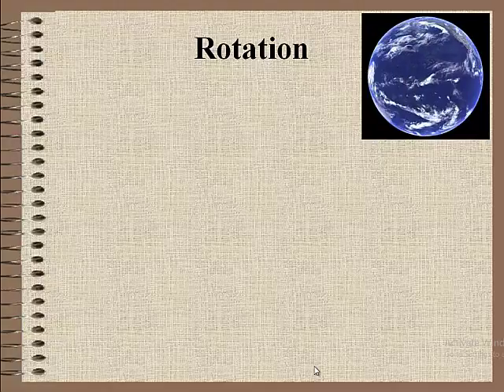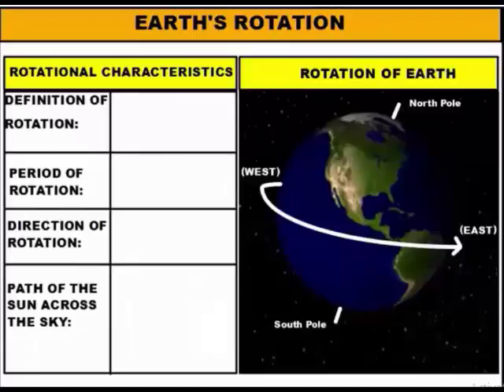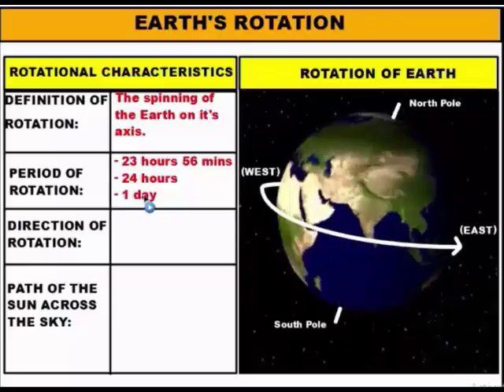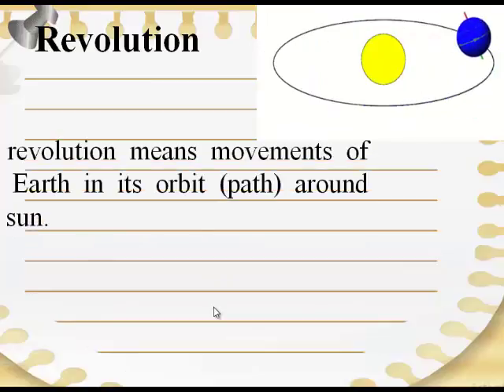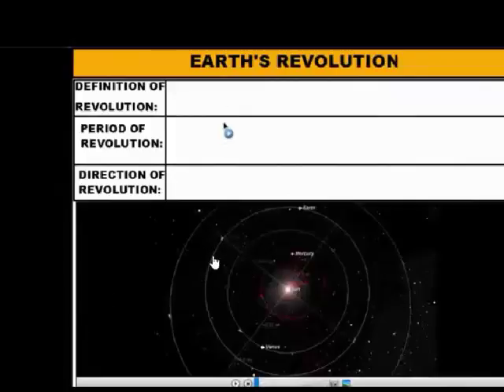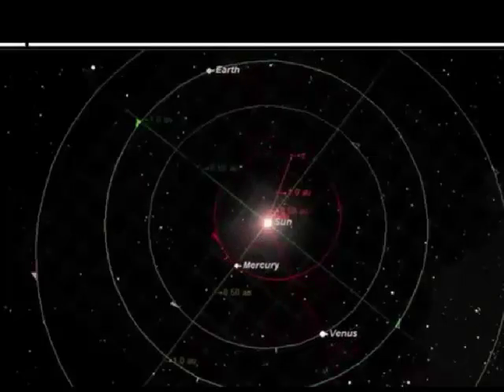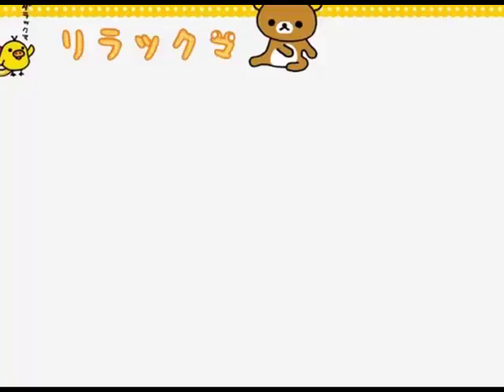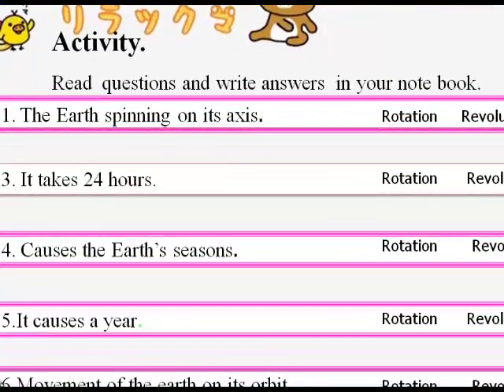Rotation and Revolution